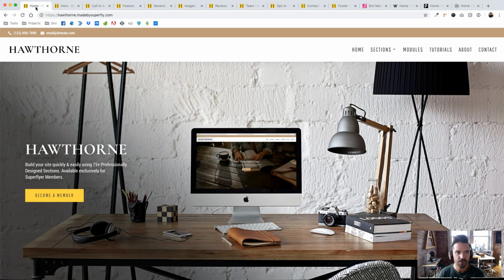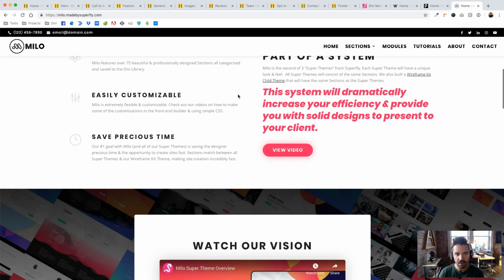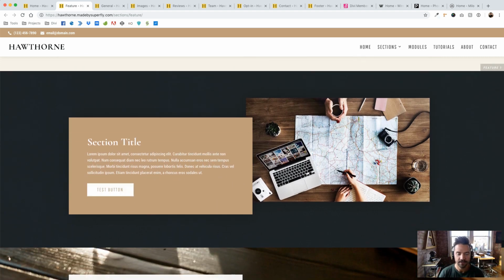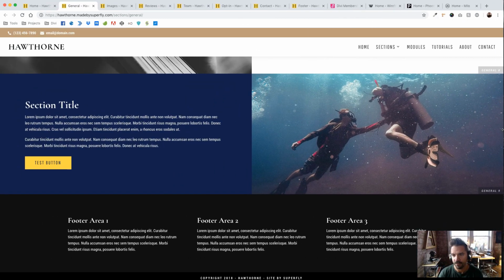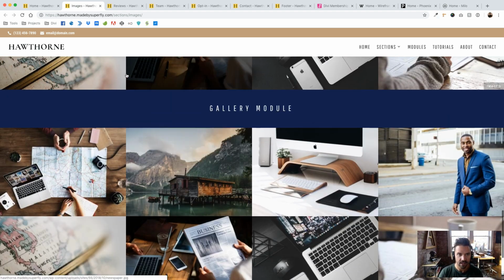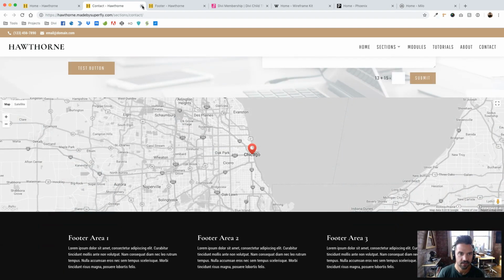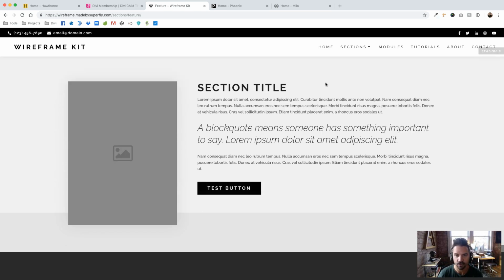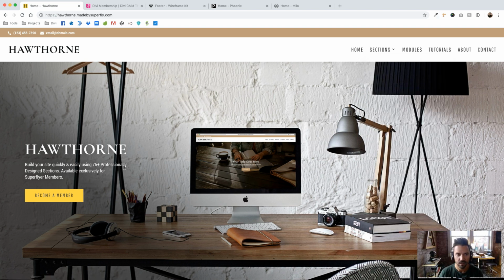Hawthorne Super Theme Overview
Learn more about Hawthorne, our third Super Theme for Divi. Build your site quickly & easily using 75+ Professionally Designed Sections. Available exclusively for Superflyer Members.